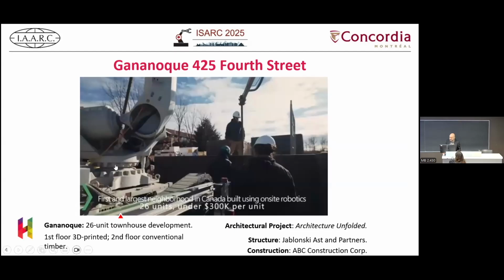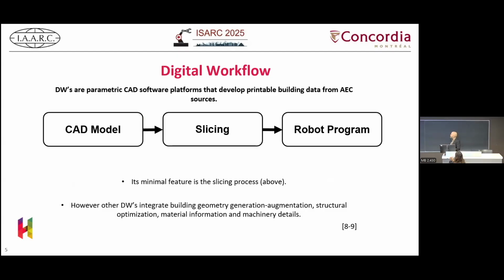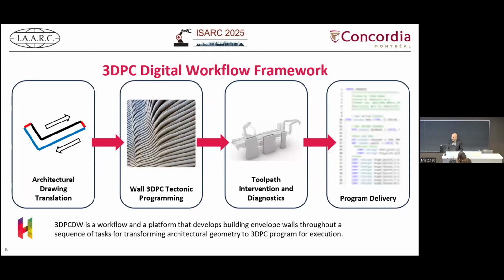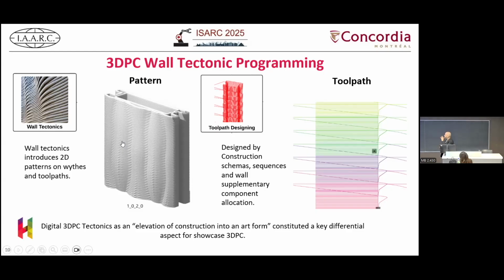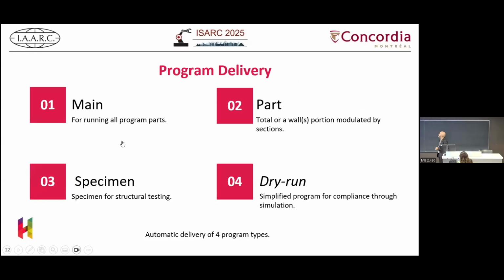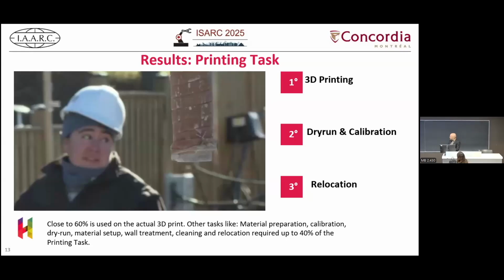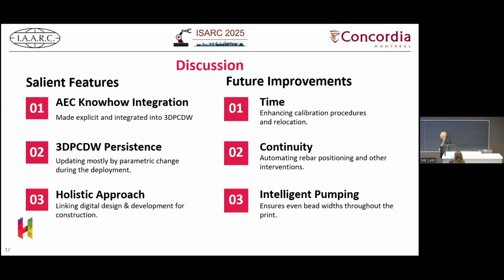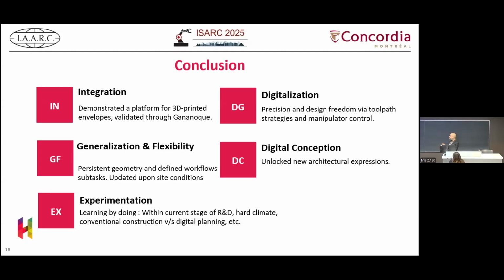Paper ID: 383 – ISARC 2025 by Pablo Salvador Banda Pérez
Title: Deployment for Additive Construction through Digital Platforms: Gananoque Project as a Case Study

Authors: Pablo Salvador Banda Pérez, Ioulios Georgiou, Patricio Emanuel Carrasco Pérez, Romanella Soria, Zayed Elbadri, Alejandro Gonzalez, Daniel Cantor, Nhung Nguyen

Abstract: This work presents the 3D Printed Construction Digital Workflow (3DPCDW) as a novel platform for integrating AEC with 3DPC, Digitalizing the 3DPC flow from basic elements to execution with robotic manipulators, while augmenting design through inherent tectonic expression of this technology. This platform was tested producing programs for the Gananoque Project, a 26 houses development in Canada by Horizon Legacy© (HL), delivering a successfully printed envelope. Thereafter, Gananoque Project positioned 3DPCDW as a foundational framework for future 3D developments.